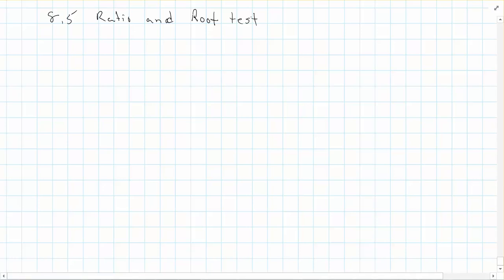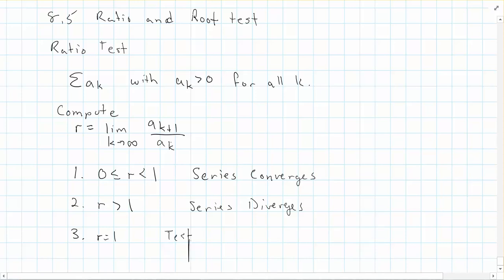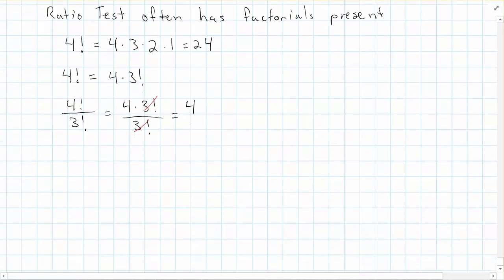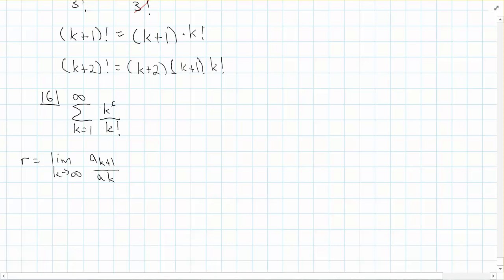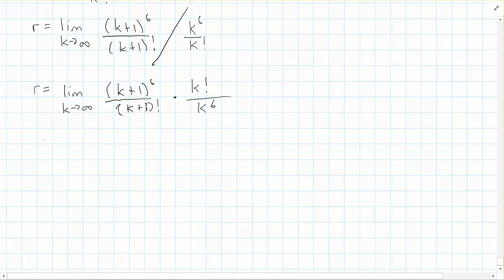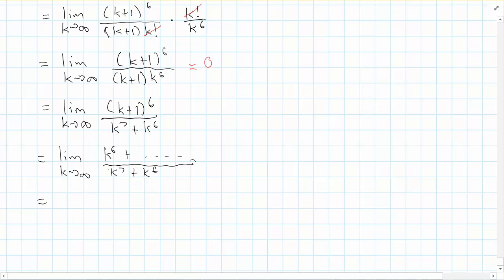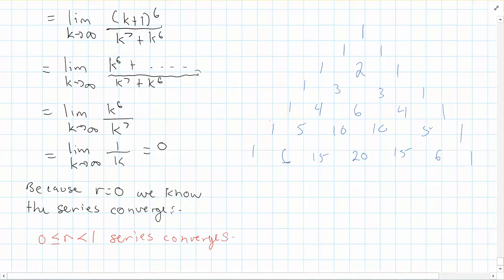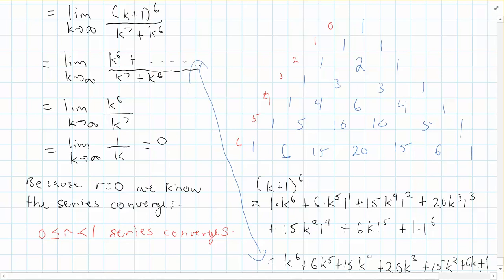MA1210 10 31 Video1